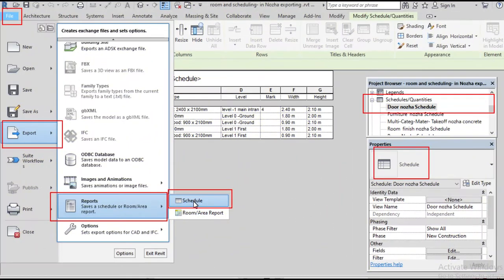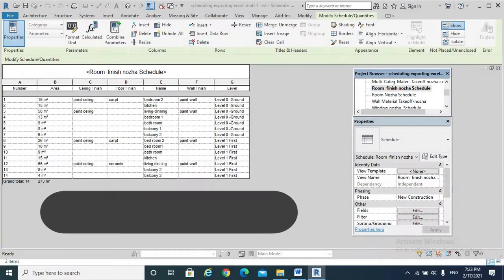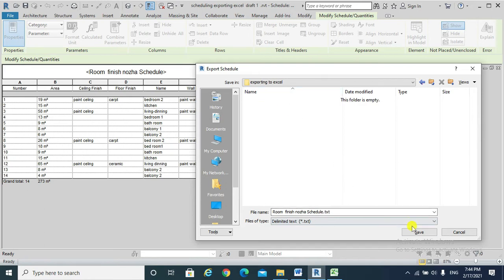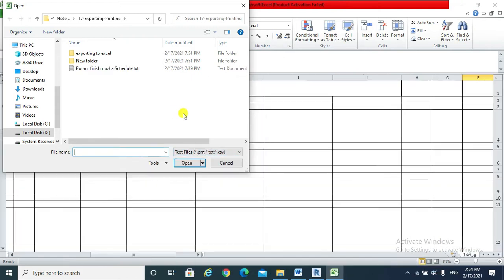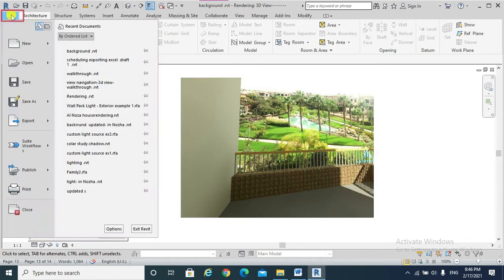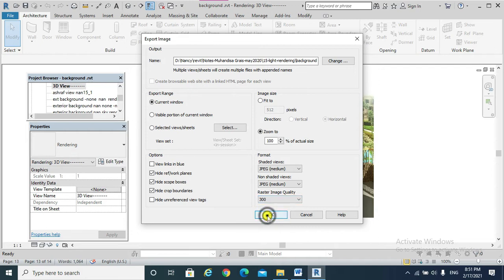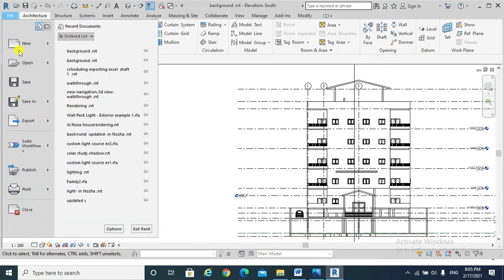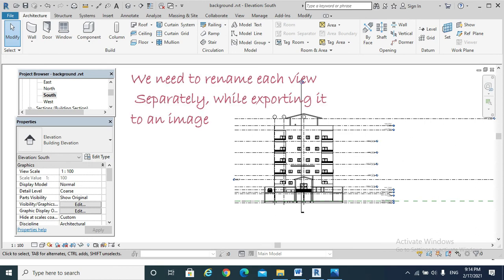Video 40-Revit Exporting to Excel.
How to export Revit schedules to Excel sheets?